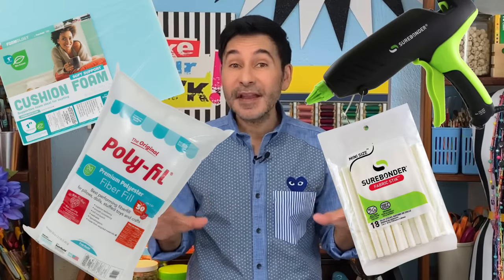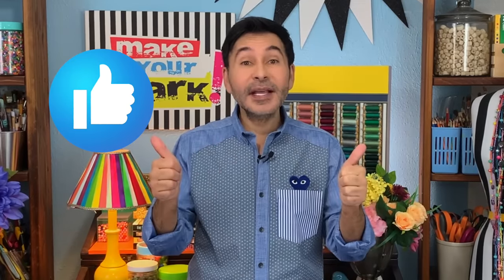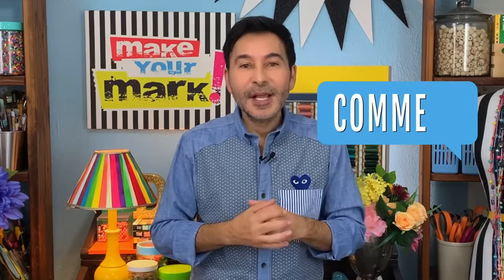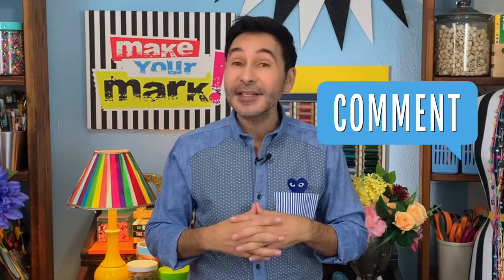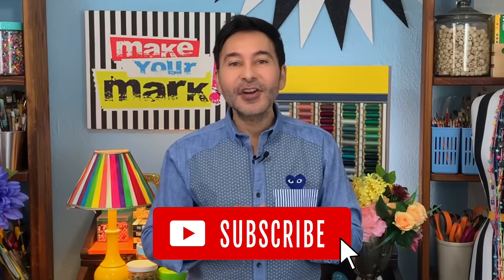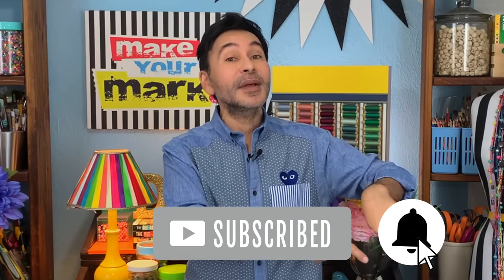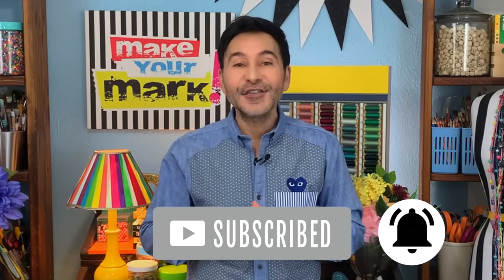Easy NO-SEW Pet Bed DIY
Make a no-sew pet bed with cozy fabric, foam and filling in no time. You're furry baby will love you for it!  Check out FairfieldWorld.com for everything I used.
NuFoam Cushion
Surebonder Glue Guns & Products